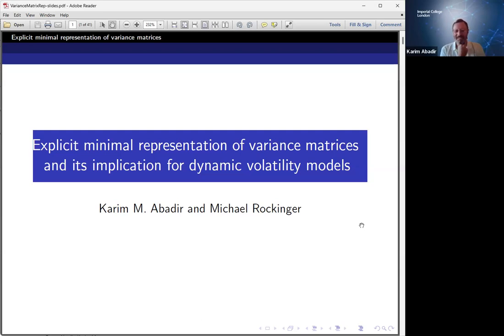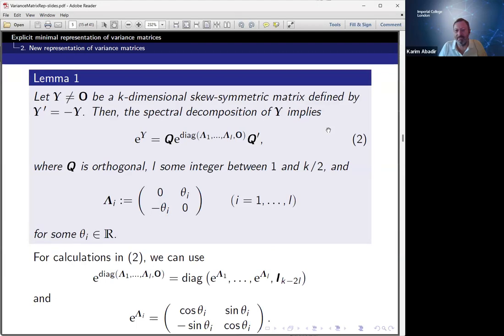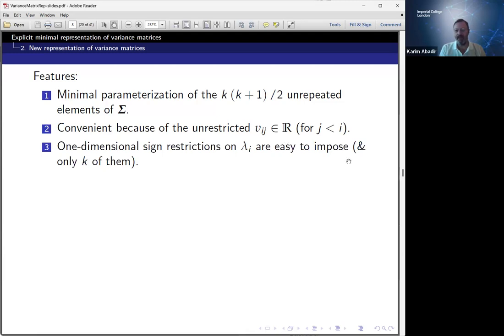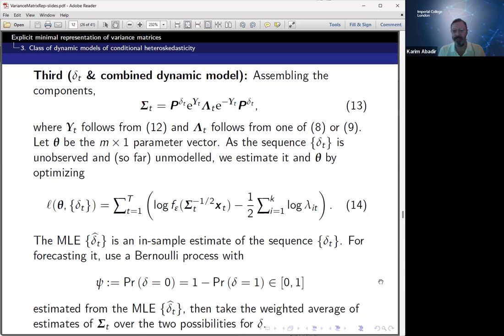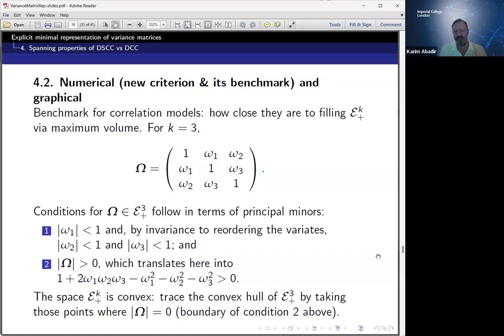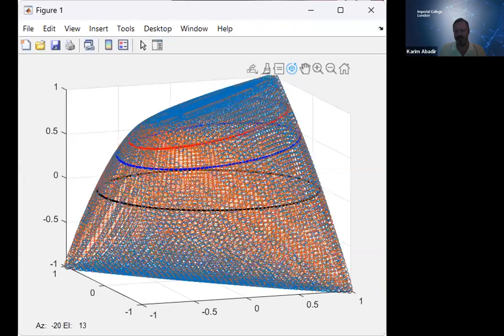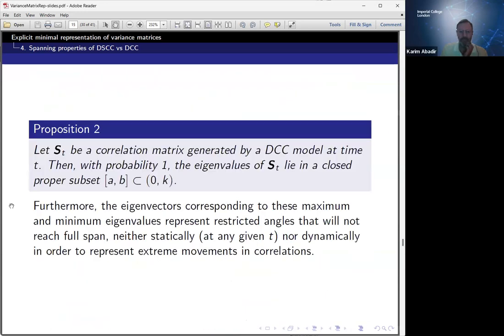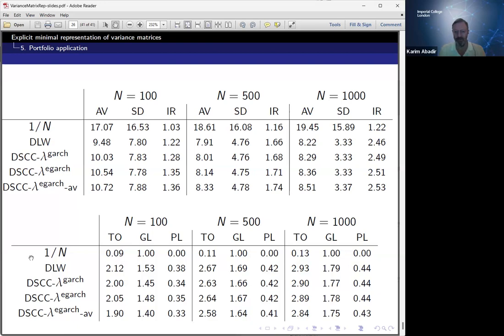Explicit Minimal Representation of Variance Matrices and Implication for Dynamic Volatility Models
Title: Explicit Minimal Representation of Variance Matrices, and its Implication for Dynamic Volatility Models

Speaker: Karim Abadir (Imperial)
Guest Panellist: Christian Conrad.